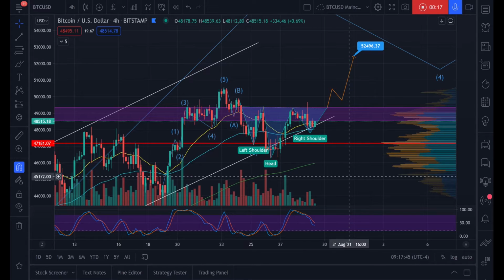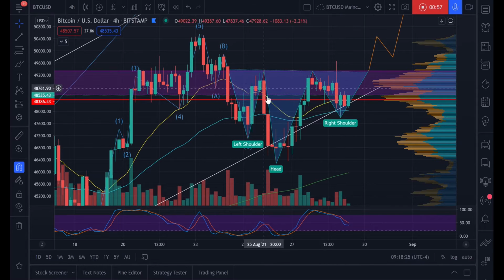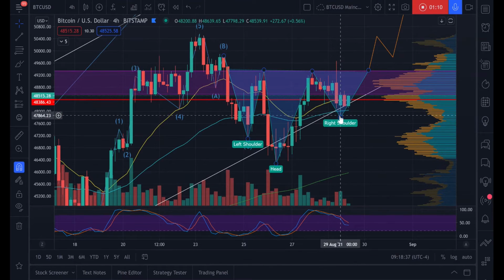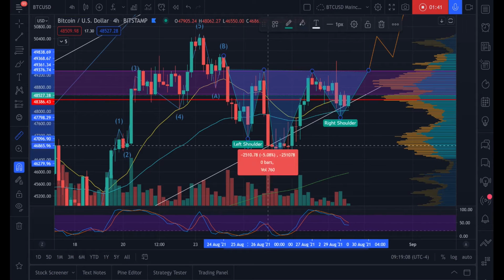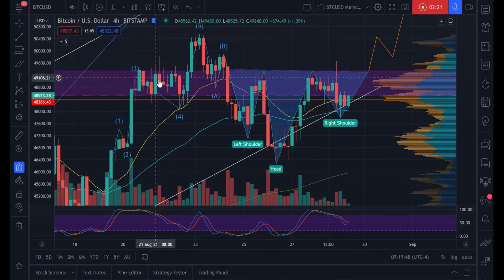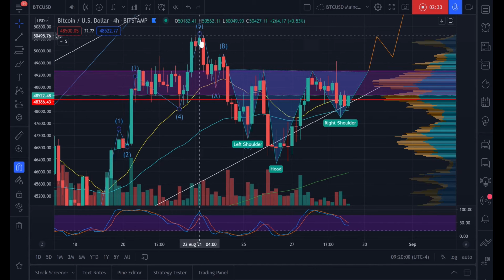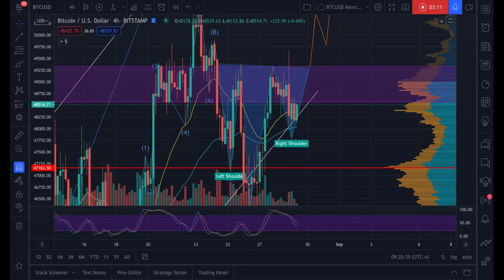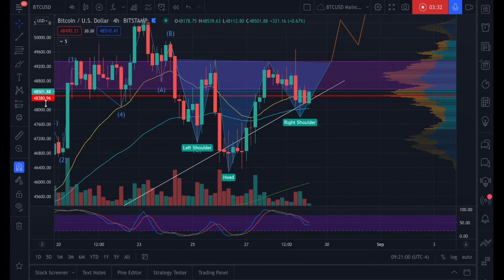Still on Pace for $52,500 [Daily Bitcoin Update]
Short update today. Here's why Bitcoin is still showing signs of strength, and is still on pace to hit our next target of $52,500.